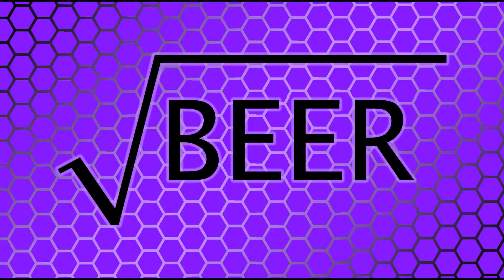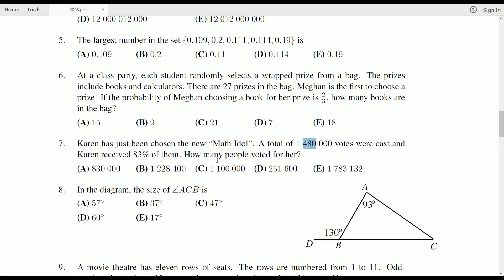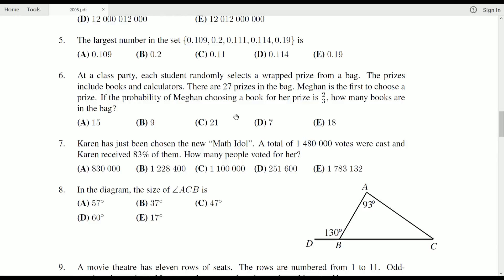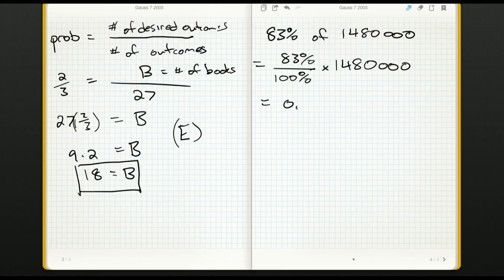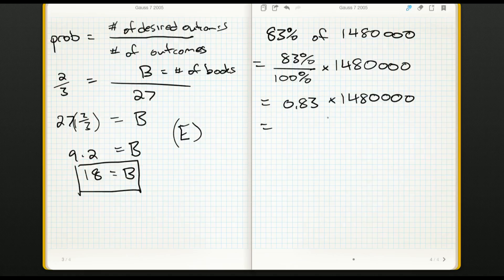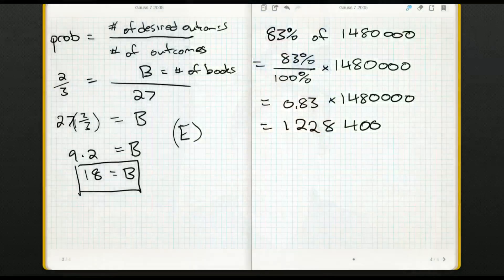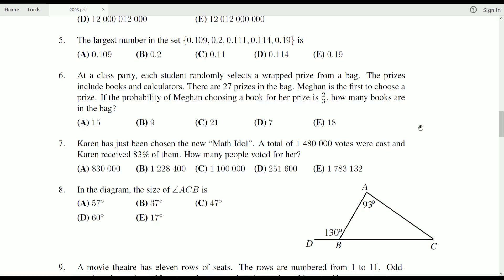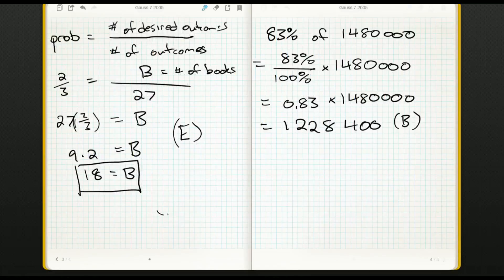Gauss 7 2005 7